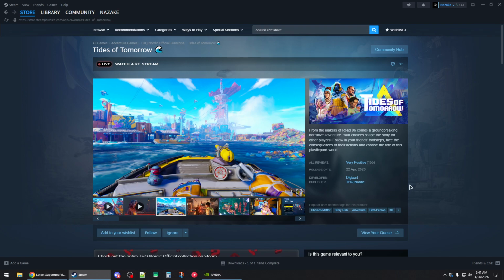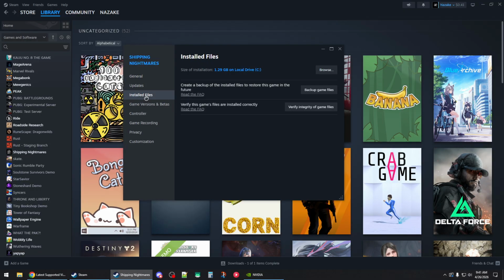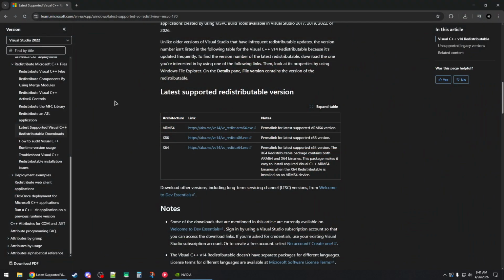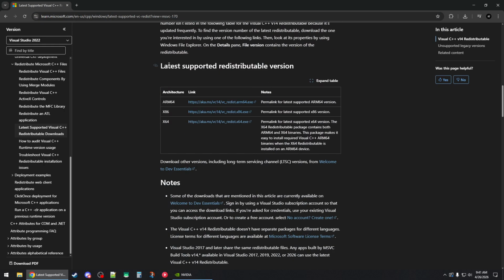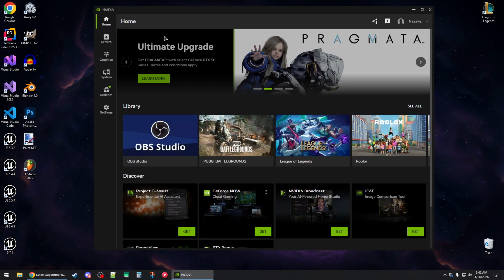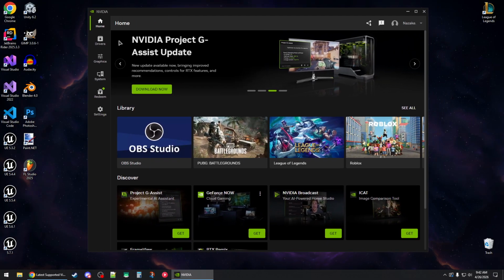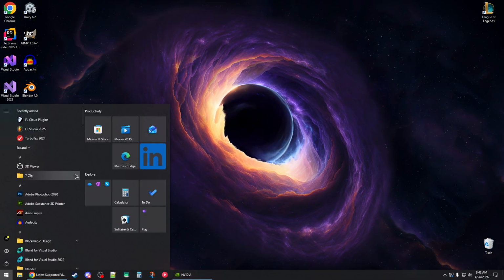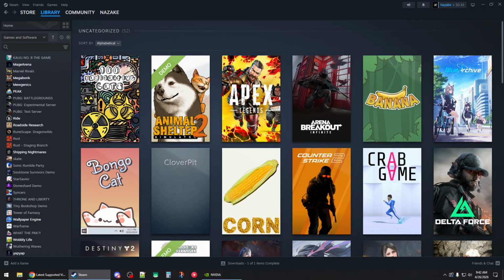How To Fix Tides of Tomorrow Crashing On Steam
Step-by-step guide to resolve Tides of Tomorrow crashes on Steam with proven fixes and settings adjustments.